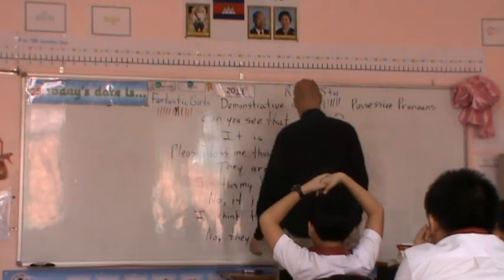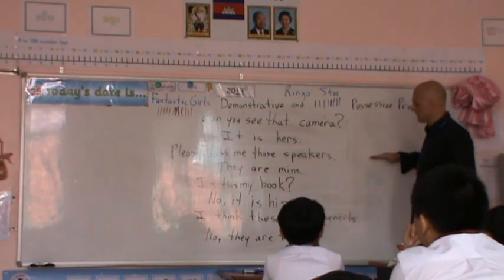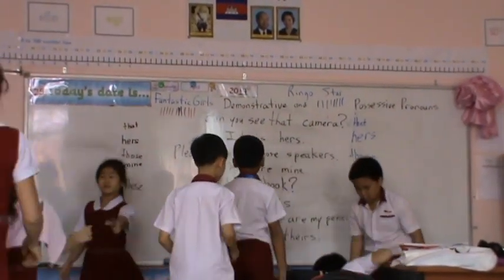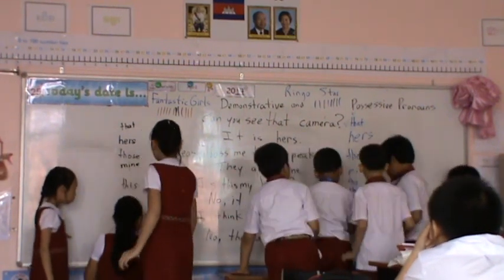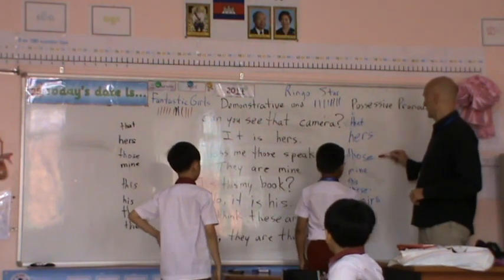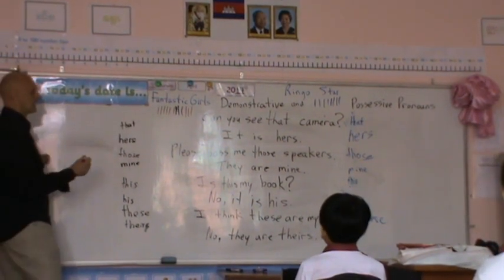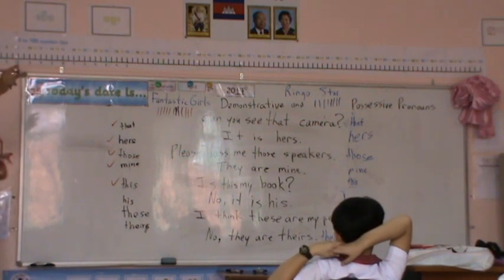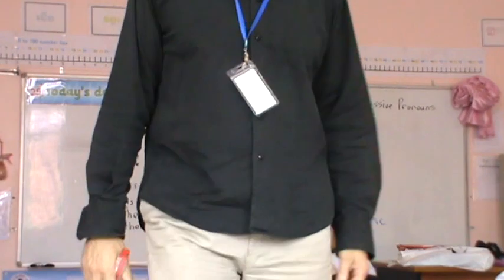Demonstrative and Possessive Pronouns Grade 3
The board race allows the students to have fun while they are thinking fast and working together to write the correct answers on the board. The students had to identify either a demonstrative pronoun or a possessive pronoun in each sentence. We then reviewed their answers.